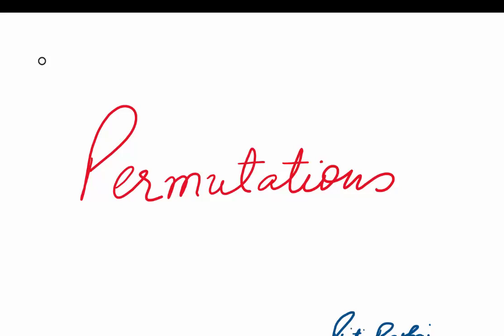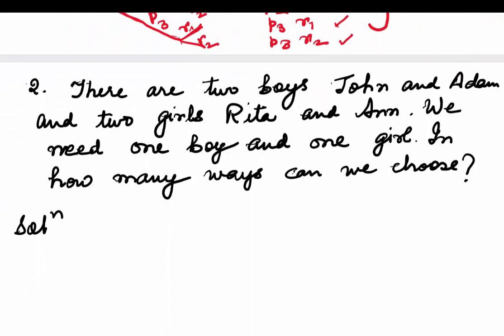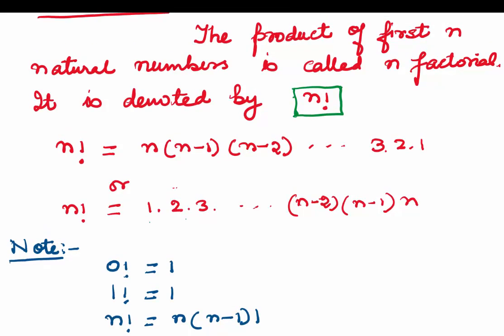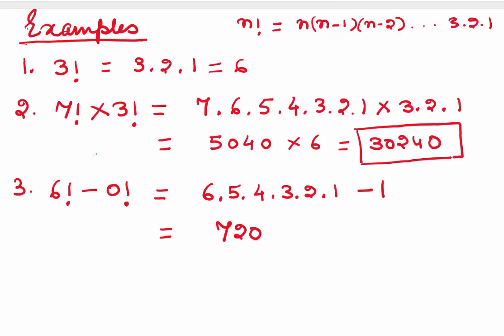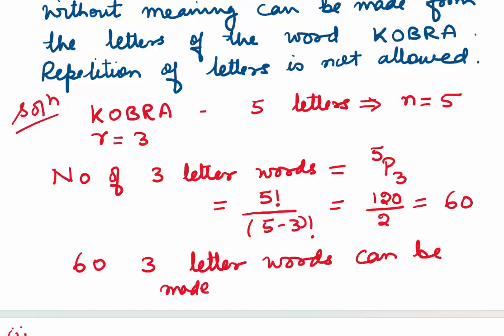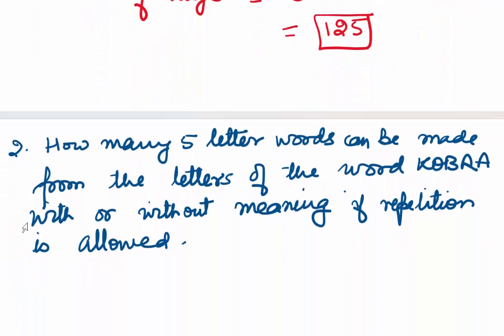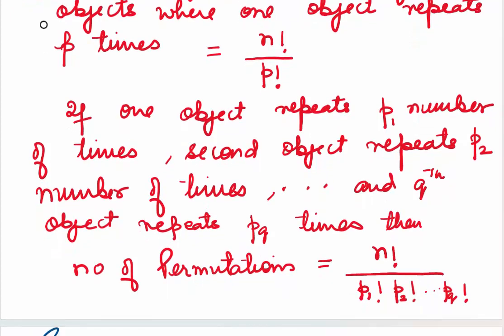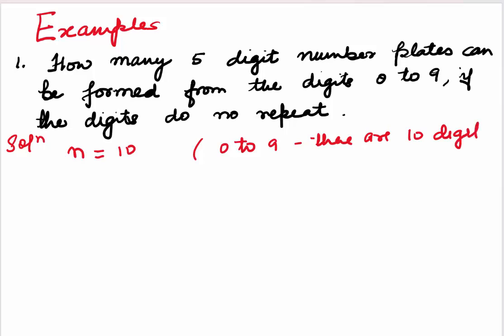Permutations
This video explains Permutations in detail. A lot of examples are taken to cover different types of cases. It is like a full lecture on Permutations.